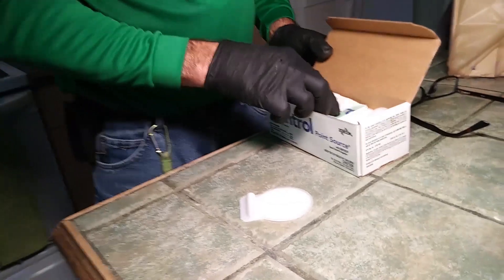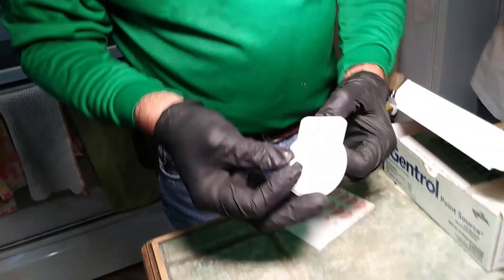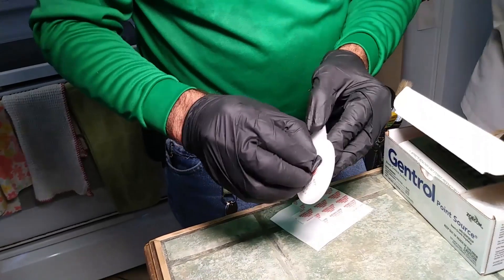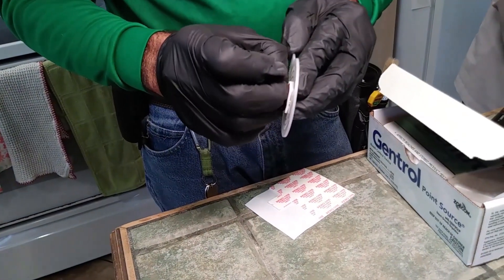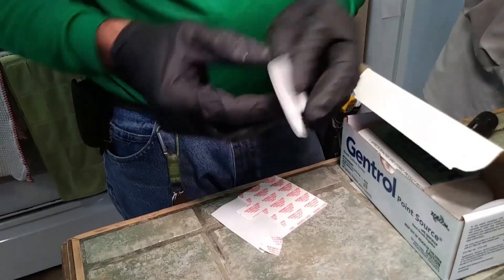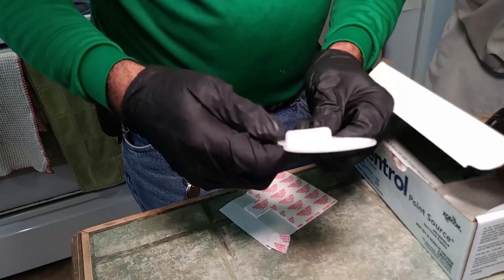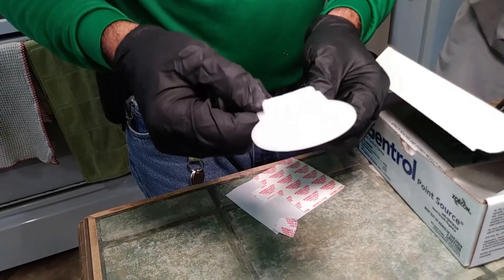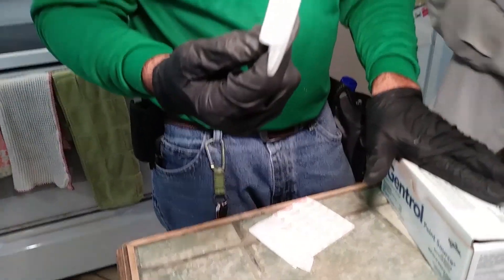Using IGR Insect Growth Regulator Like Gentrol Point Source SHydroprene To Prevent Pests Infestation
IGR's Insect Growth Regulators are not well known outside the pest control industry, but they are an effective safer method for controlling pest infestations in your home. IGR's work by two methods controlling the insect molting stage through what is known as juvenile hormone mimic, by keeping that hormone in the environment roaches cannot become reproductive adults and mate. The other IGR is a Chitin Synthesis Inhibitor this prevents the pest from being able to create an exoskeleton therefore it cannot survive without one.